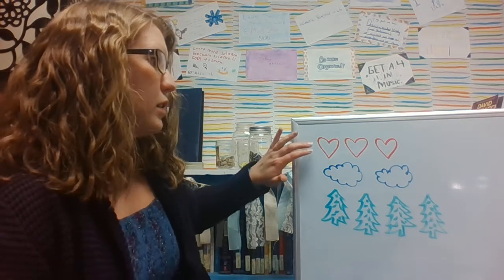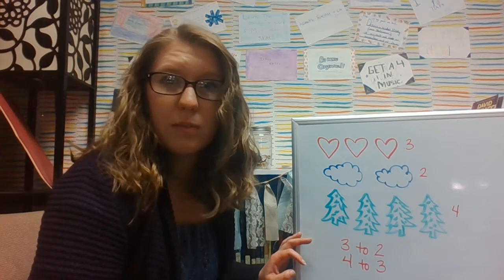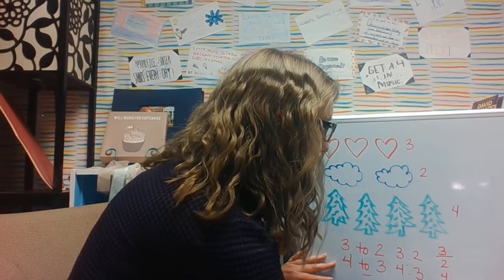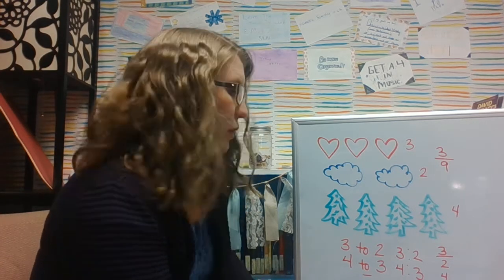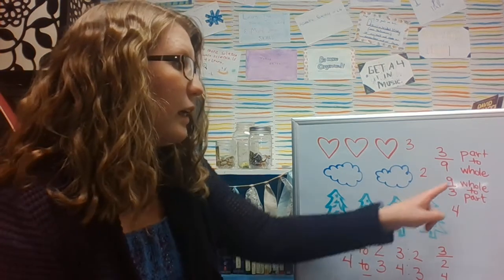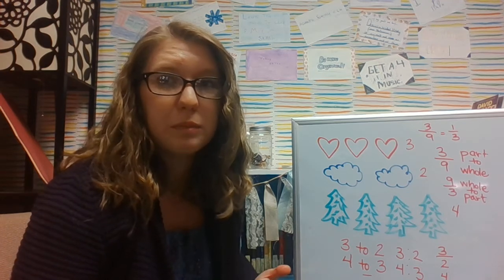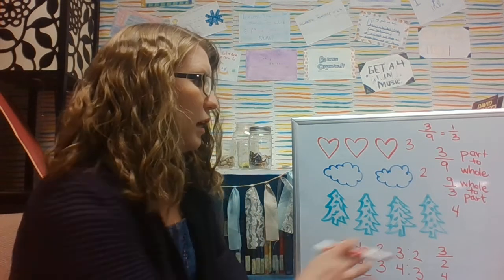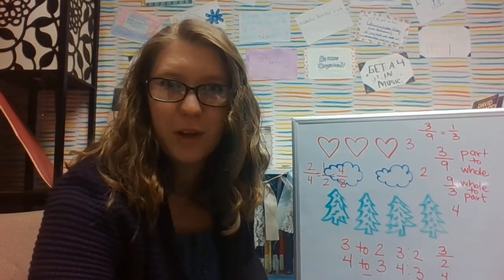Ratios - Grade 6 Math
In this video, I describe different types of ratios and ways to write ratios.